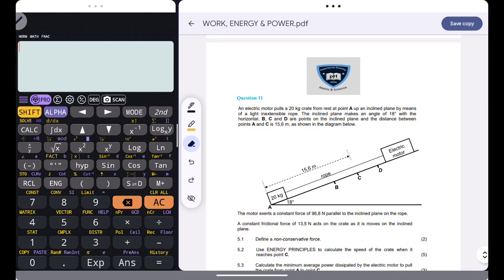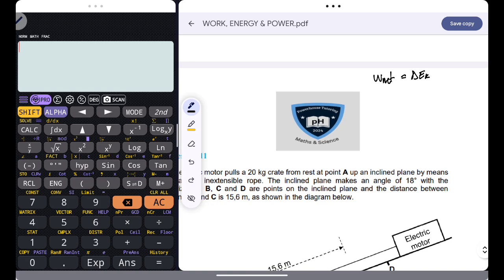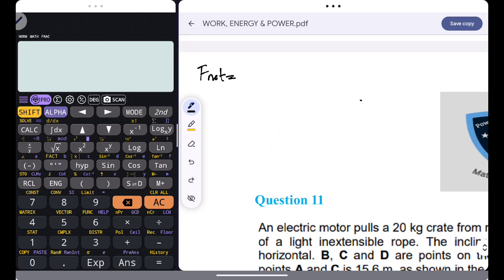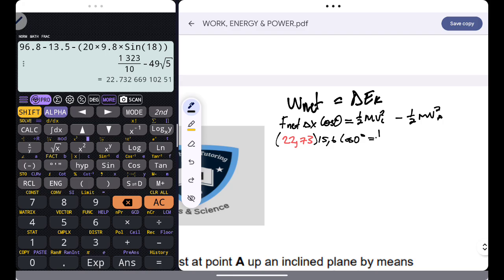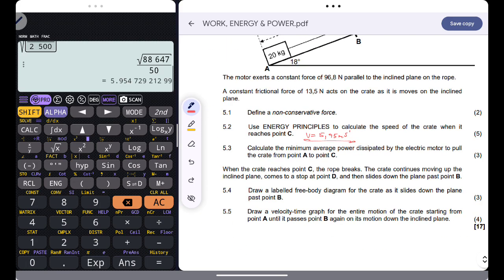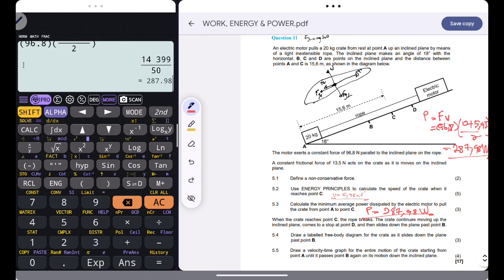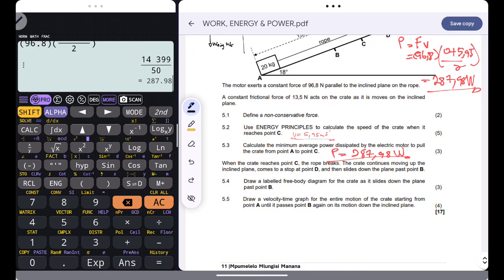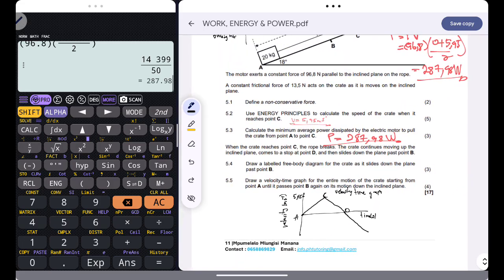GRADE 12 | PHYSICS | WORK ENERGY AND POWER | QUESTION 11.